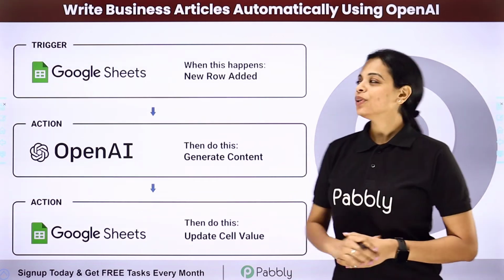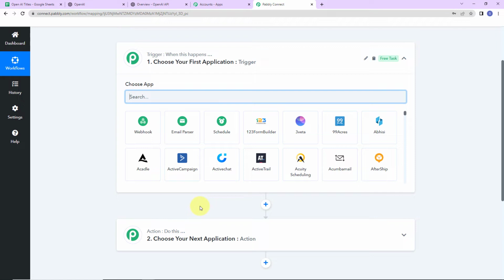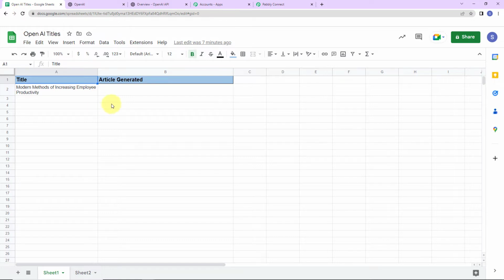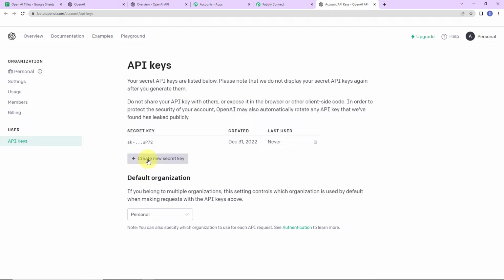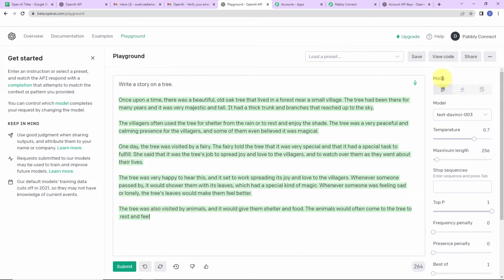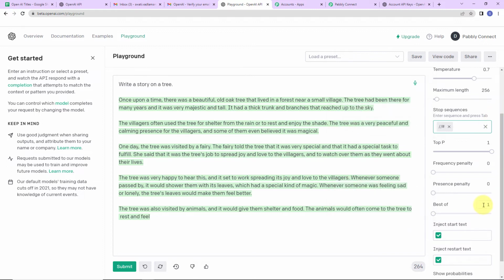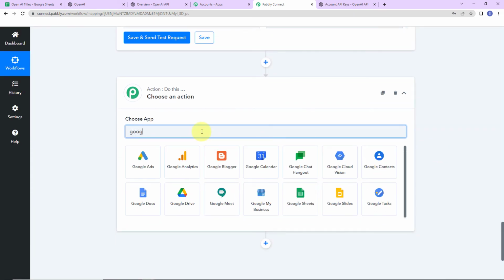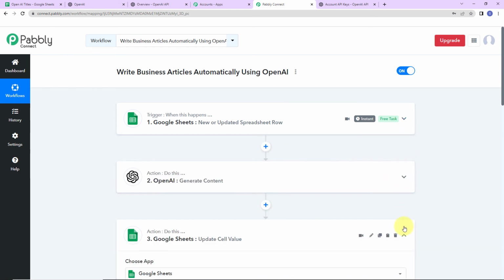How to Write Business Articles Automatically Using OpenAI - Articles in Business & Management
This video will provide a step-by-step guide on how to use OpenAI to automatically write business articles. OpenAI is an open-source artificial intelligence platform that enables users to train their own AI models and use them to generate content.  This video will outline the steps necessary to create and use an OpenAI model to generate business articles. It will also provide tips on how to optimize the model for better results. Finally, it will discuss some of the potential applications of OpenAI in the business domain. With this information, you will be able to quickly create their own OpenAI models to create business content.